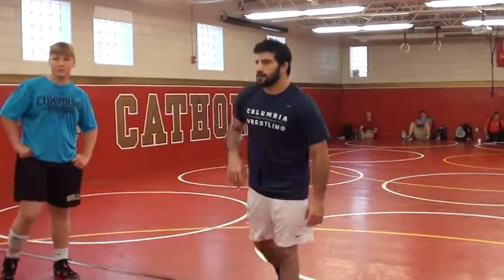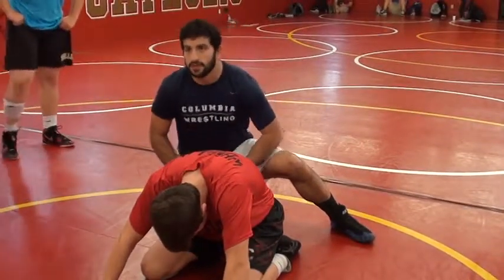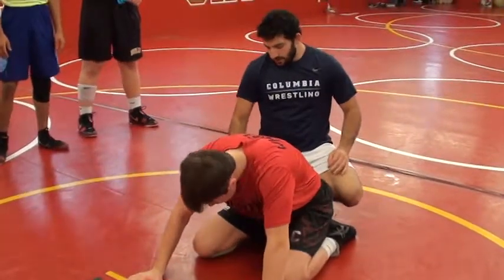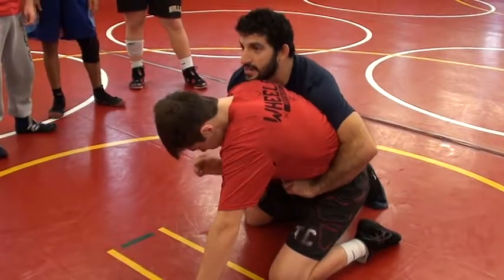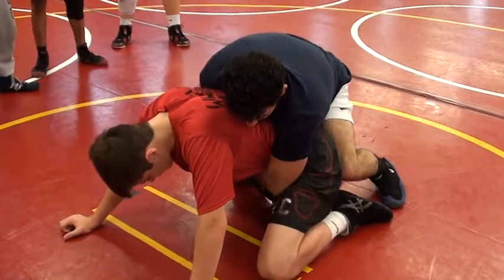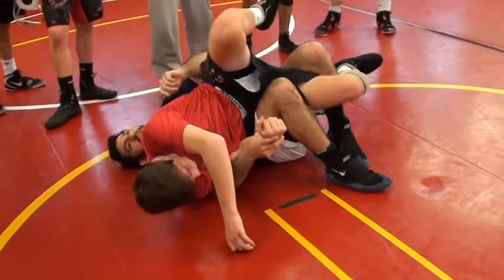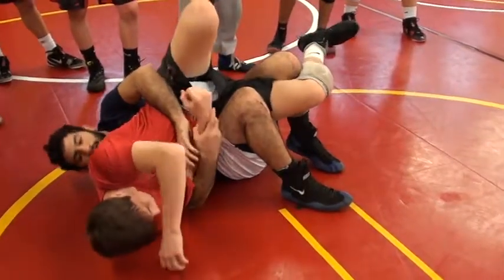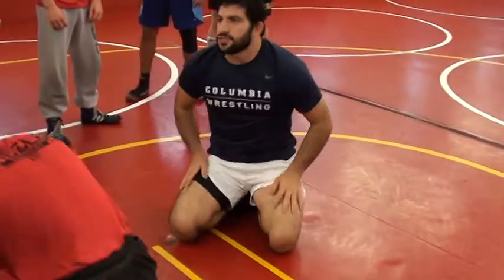Santos Breakdown Tilt